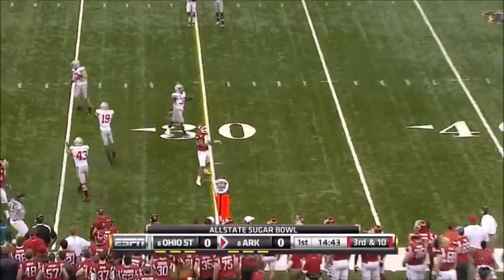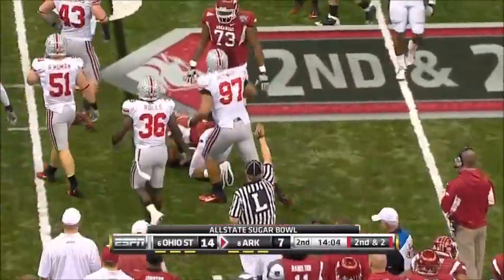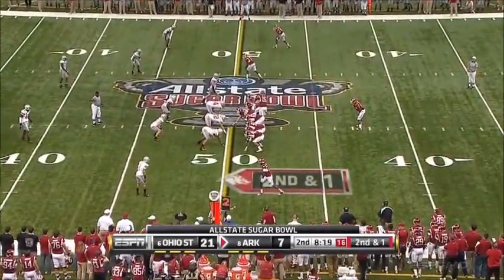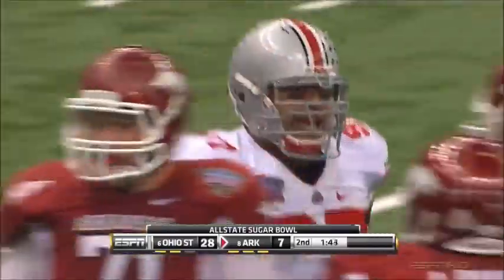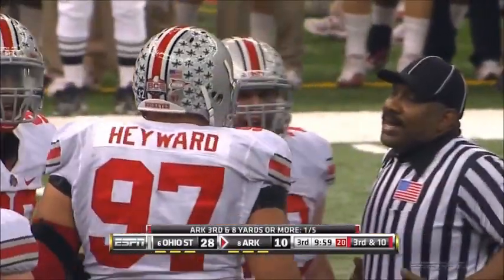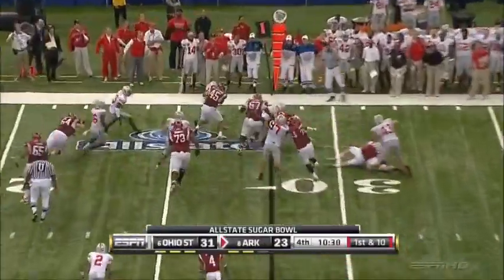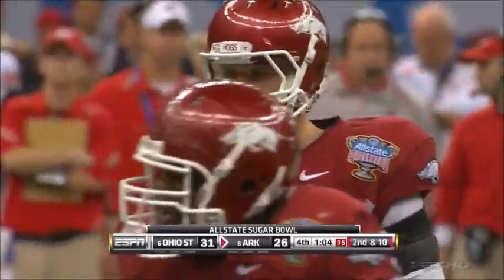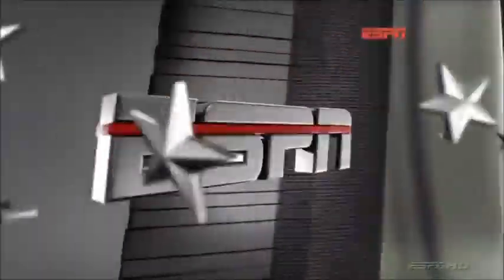No. 97 Cameron Heyward Sugar Bowl 2011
Cameron Heyward, Ohio State DE. Sugar Bowl 2011 Arkansas.